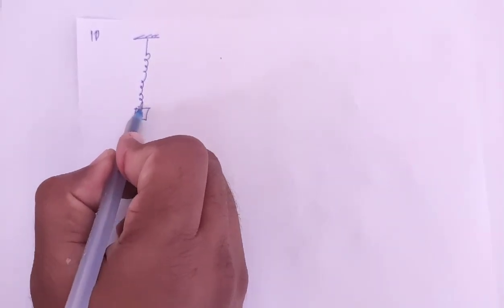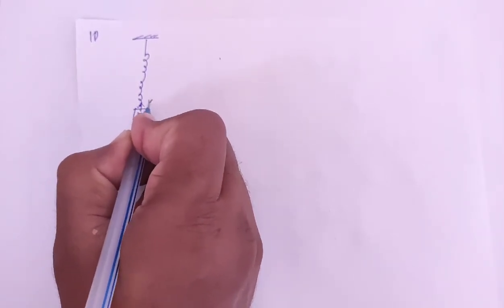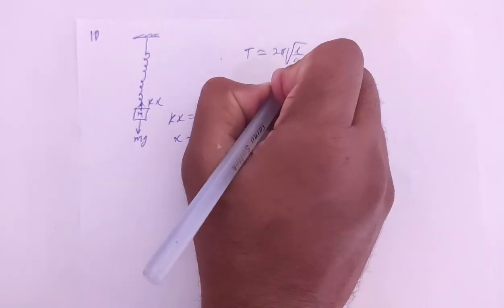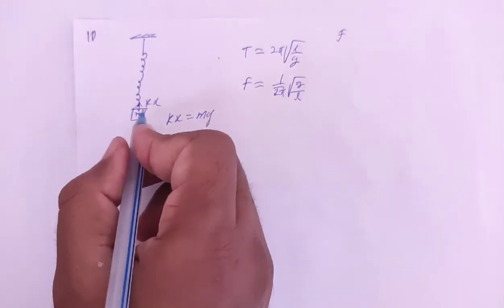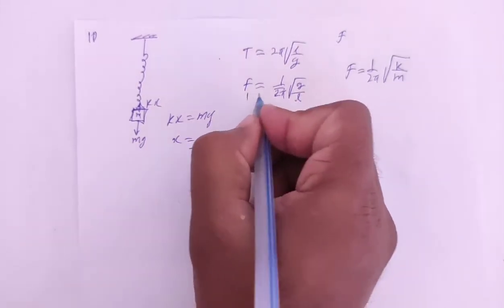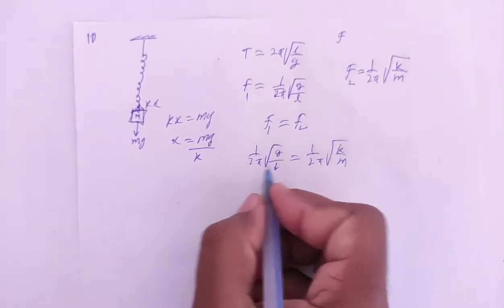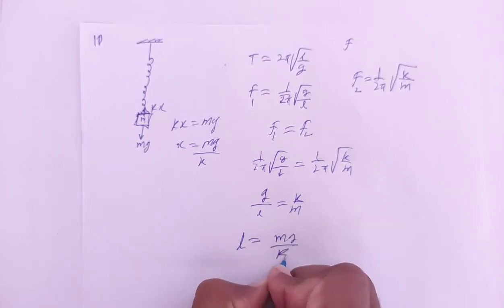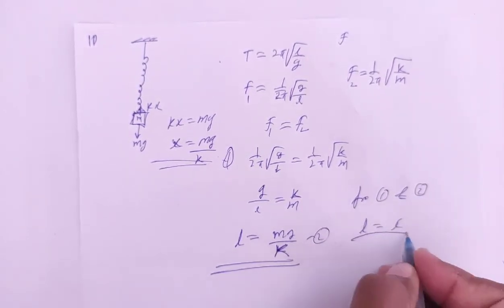H.C. Verma Solutions - Simple Harmonic Motion - Chapter 12 , Question 10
10. A block suspended from a vertical spring is* ®
^ equilibrium. Show that the extension of the spring
equals the length of an equivalent simple pendulum
a pendulum having frequency same as that of the blocfc